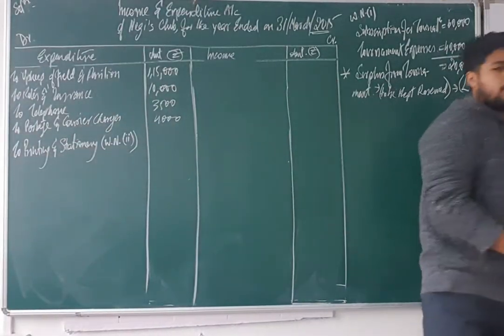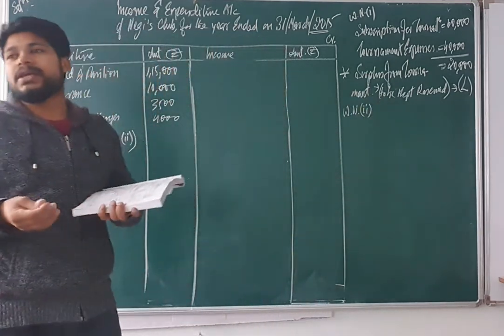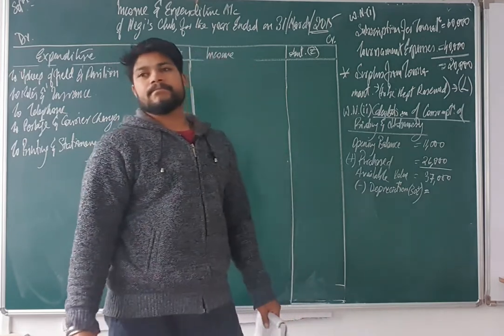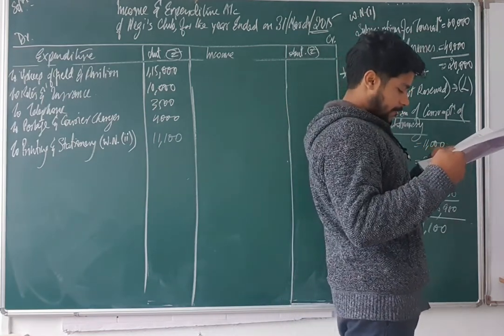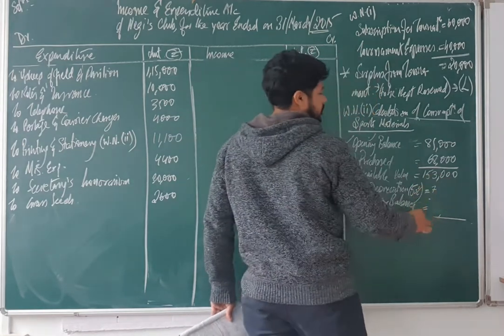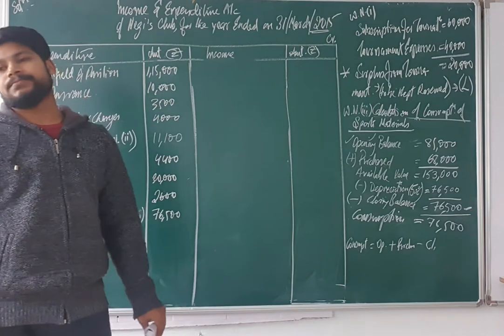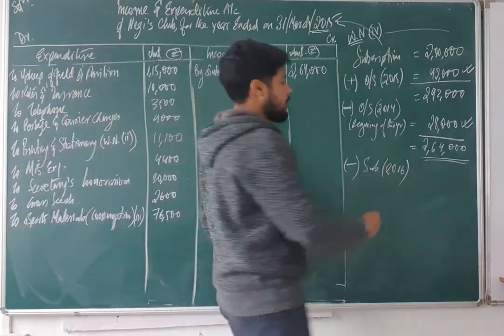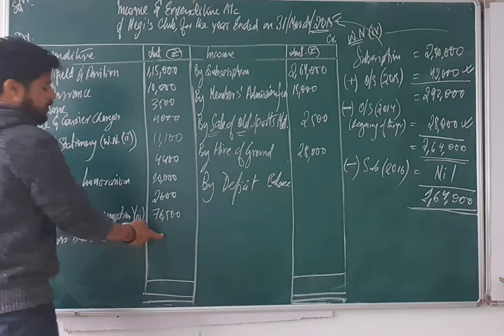20 November 2021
Income and Expenditure Account prepared from Receipts and Payment Account with Adjustemnts.